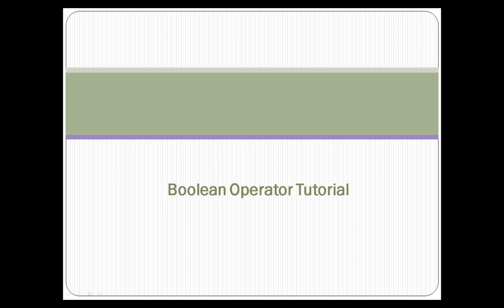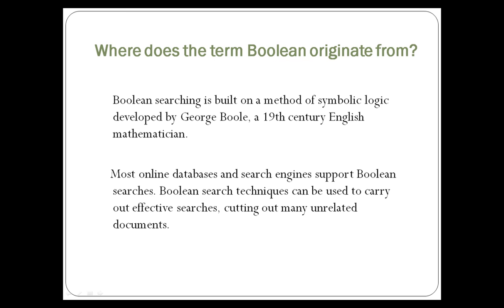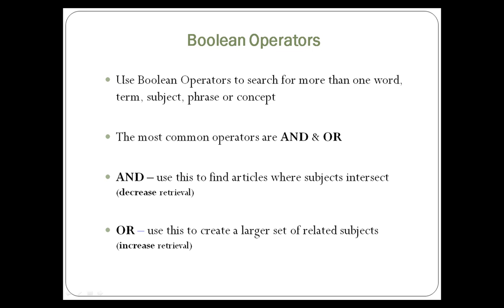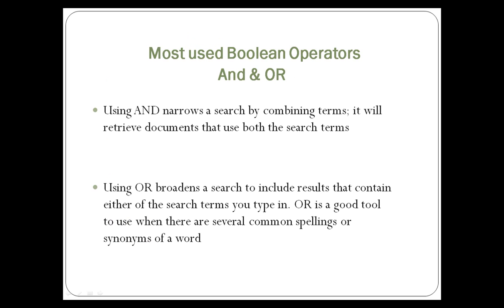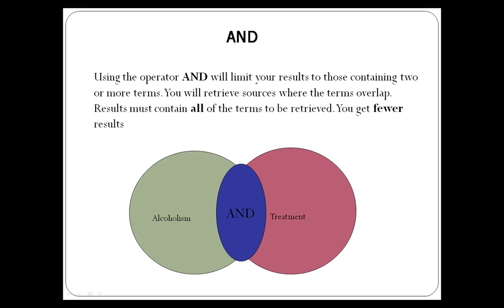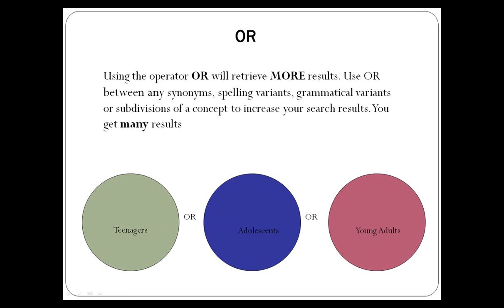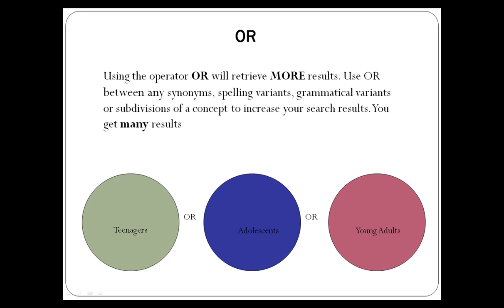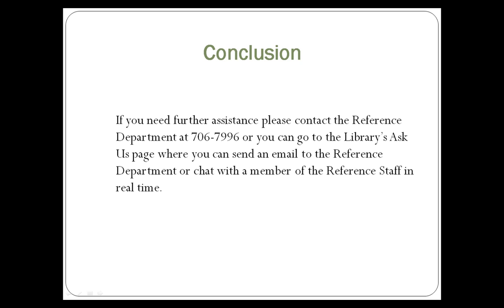Boolean Operators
Learn about boolean operators